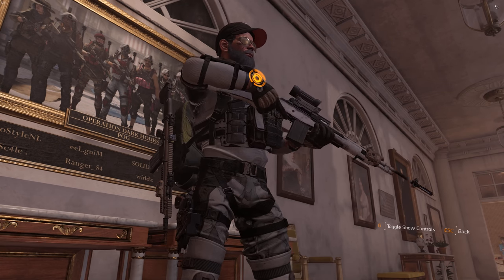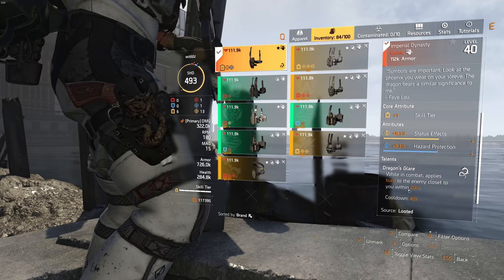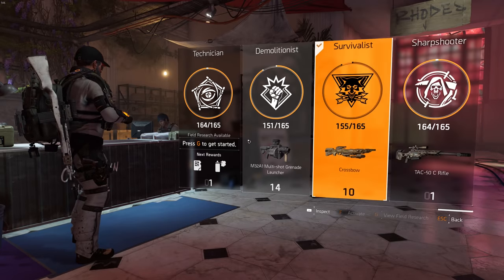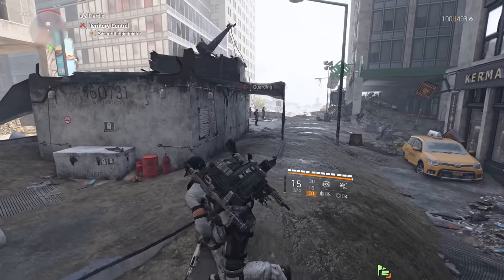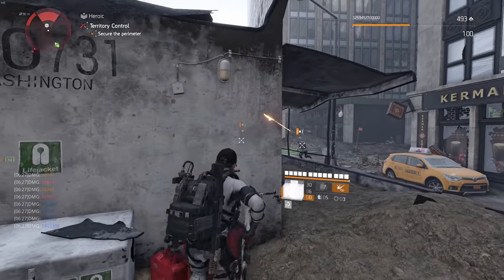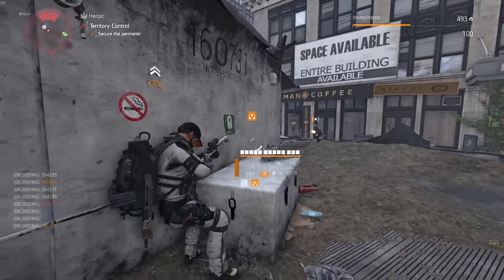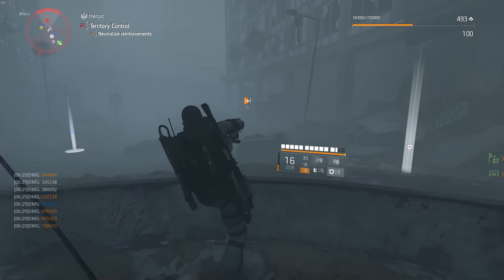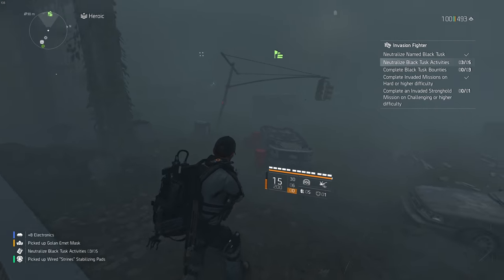The Division 2 | New Exotic Holster! How to get Imperial Dynasty Guide